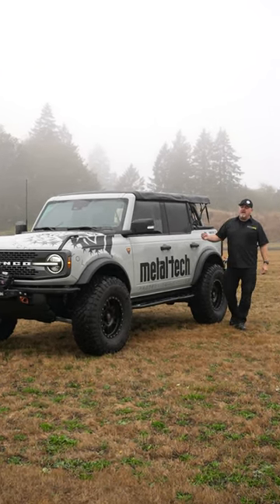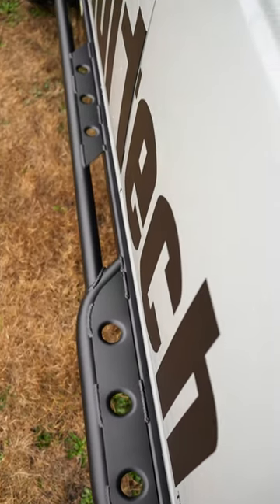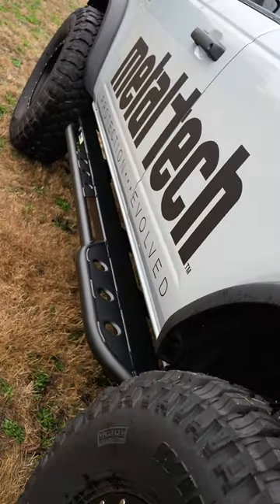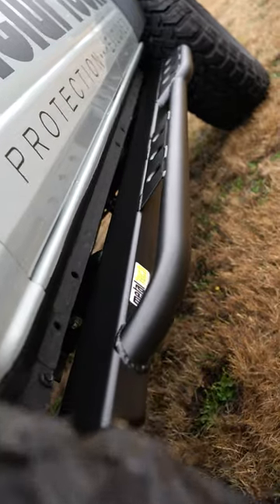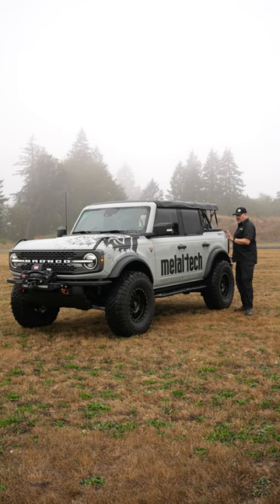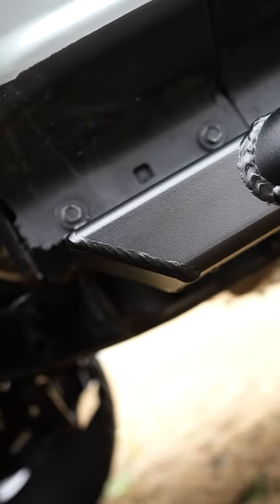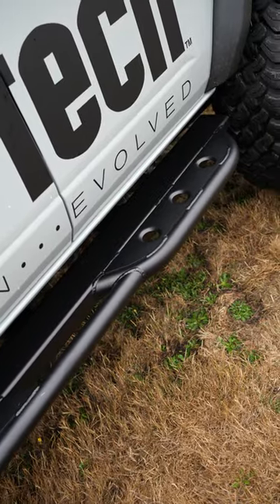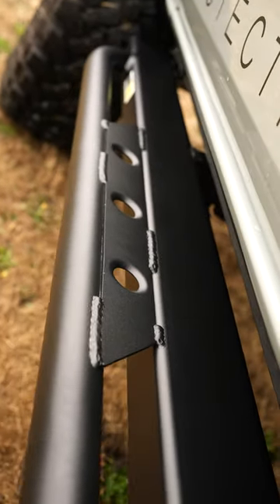Ford Bronco Rock Sliders 💥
Mark from Metal Tech 4x4 breaks down our newly release Ford Bronco Sliders. These Sliders are frame mounted and fully bolt on. This increases the overall strength and functionality of the sliders through mounting them to the strongest part of your vehicle while also allowing for quick and easy installation through their bolt on feature. Along with this, the sliders are ramped to avoid getting caught up on obstacles and work as a great step for getting into your vehicle. These sliders are currently in stock and ready to ship on our website  ⬇️